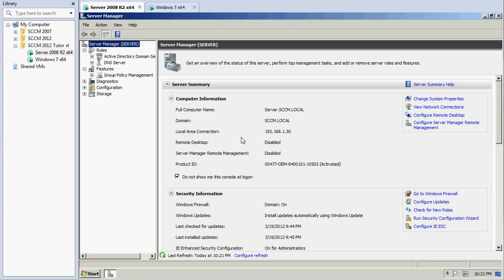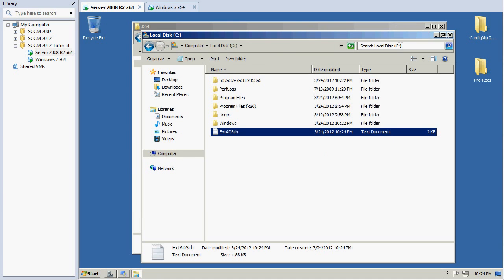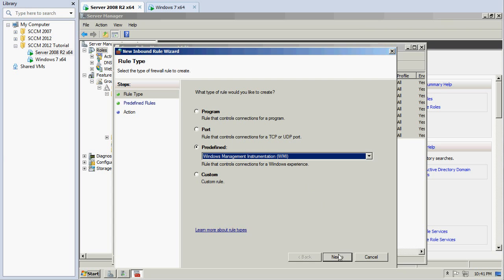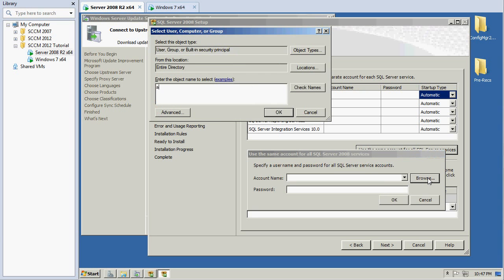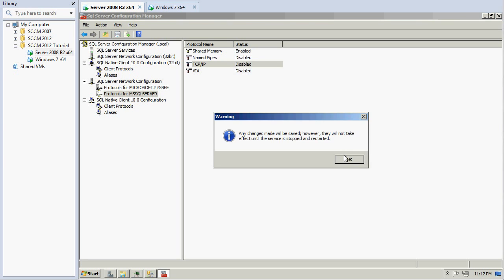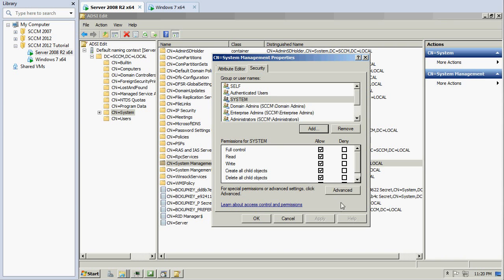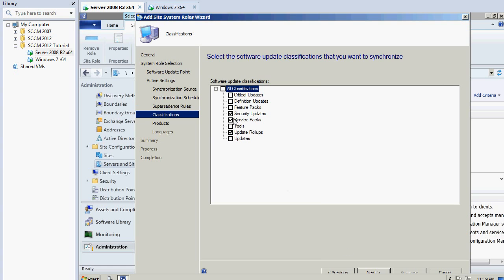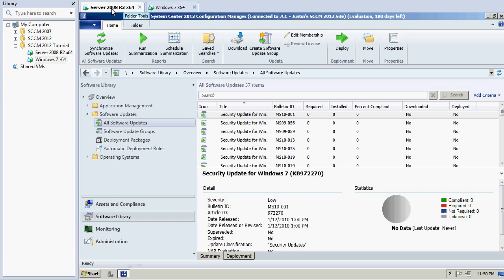SCCM 2012 RC Step by Step Install Setup Tutorial and Configuration